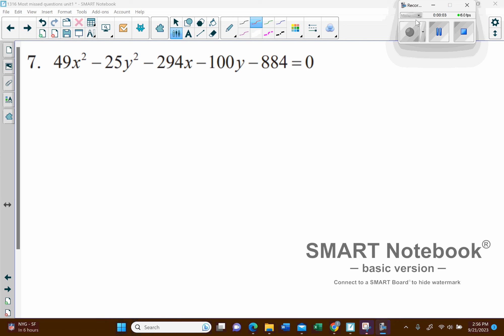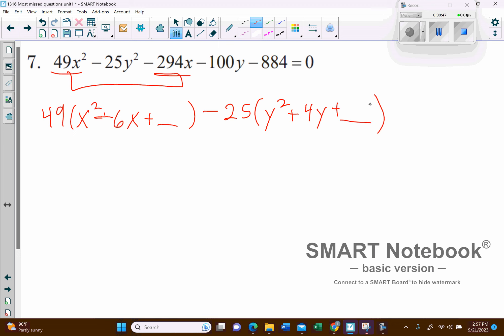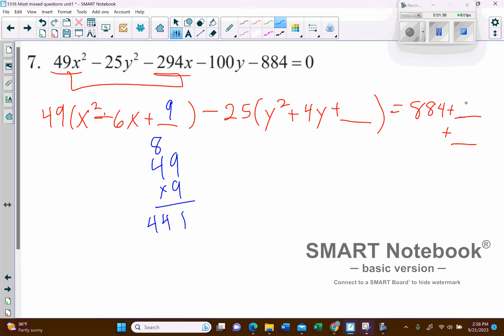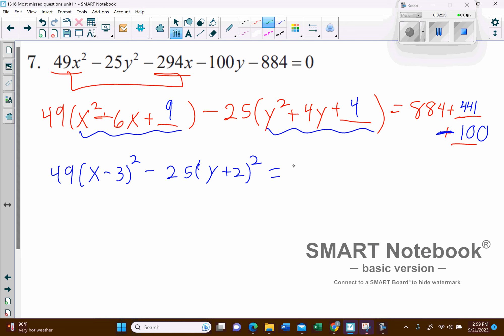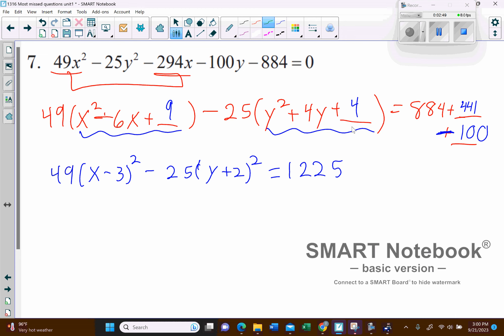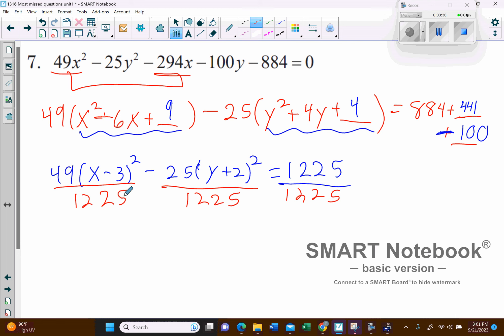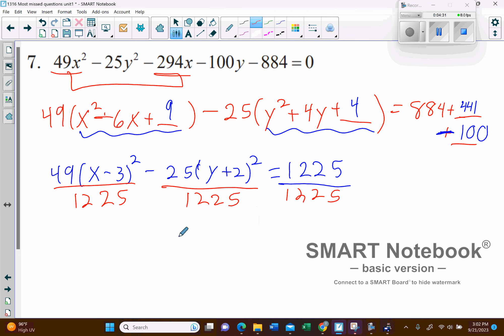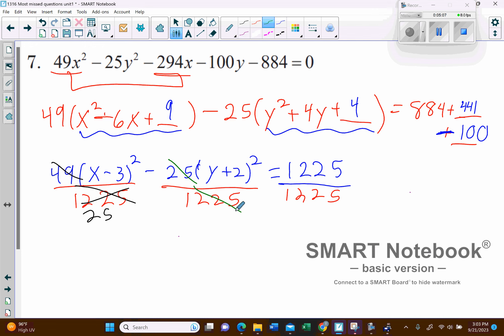2412 Hyperbolas book Q7